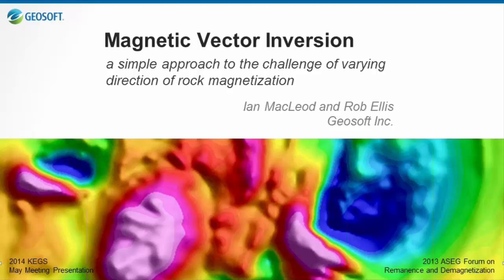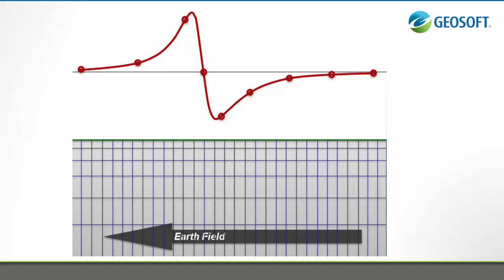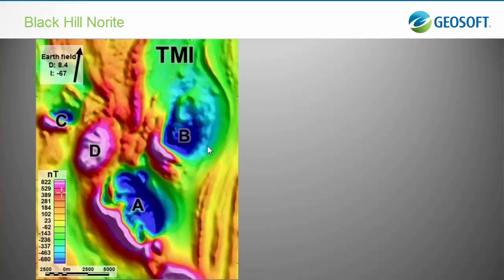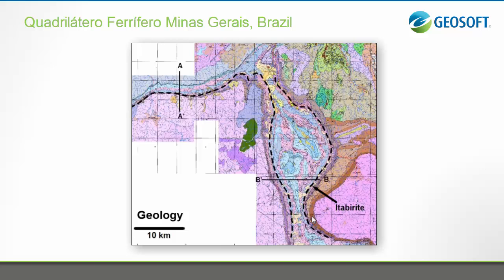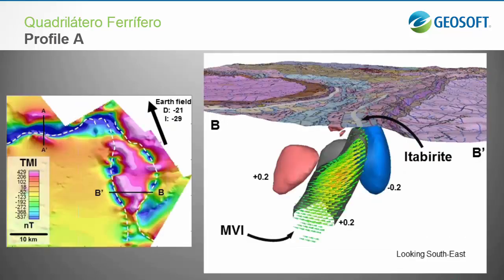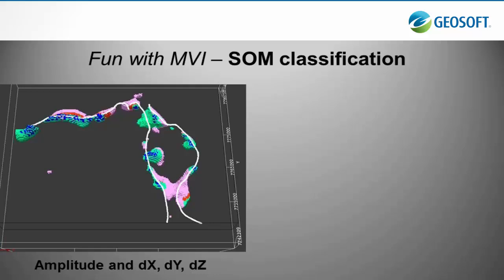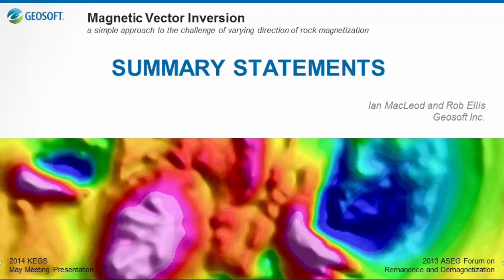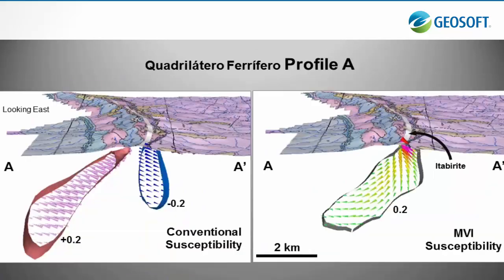KEGS Talk 2014-05-13: Ian MacLeod - Magnetic Vector Inversion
Magnetic Vector Inversion: A simple approach to the challenge of varying direction of rock magnetization

Modelling of local magnetic field anomalies, and in particular 3D voxel-based modelling, is now a primary tool in exploration targeting. The majority of current voxel-based magnetic inversions assume anomalous magnetization in the direction of the inducing earth's field as described by Li and Oldenberg (1993). However, as noted in numerous studies and the practical experience of many modellers, the direction of rock magnetization, particularly in strongly magnetized rocks, is often in a direction different from the primary geomagnetic field. This may be due to any combination of remanent magnetization, demagnetization, anisotropy of magnetic minerals or perhaps even other phenomena not yet understood.

Ellis et al (2012) developed the Magnetic Vector Inversion (MVI) method to directly model the vector of magnetization based only on anomalous TMI data. The method allows the modelling optimization process the freedom to orient the direction of magnetization to best fit the observed data. Notably, the MVI method does not concern itself with the reason for varying magnetization direction, which is left to the interpreter to ponder together with other information that may be at hand.

In this case-study work we demonstrate the application of MVI to particularly challenging and well known magnetic anomalies in both Brazil and Australia

This seminar was presented and recorded at the Canadian Exploration Geophysical Society (KEGS) meeting on 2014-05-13.